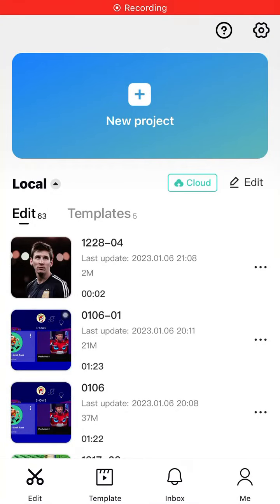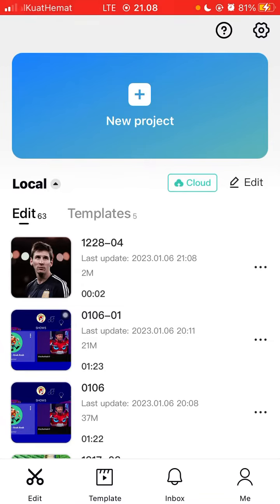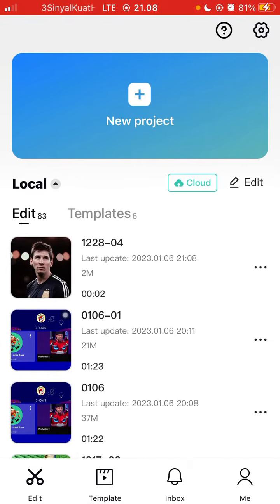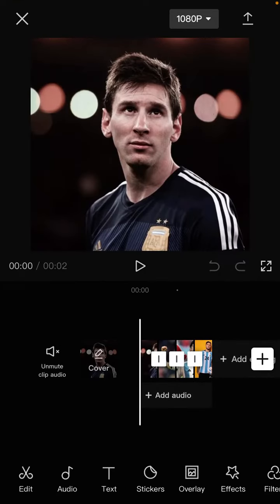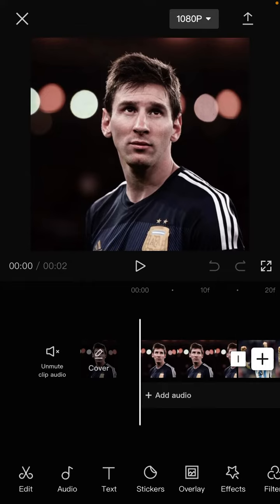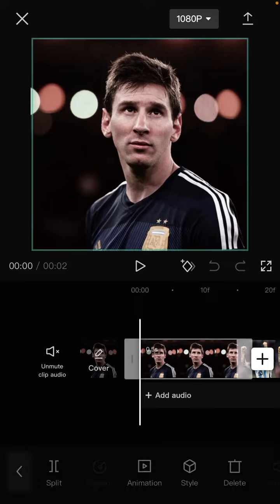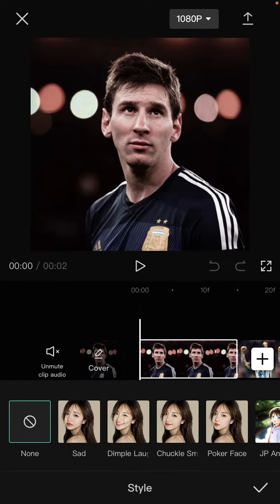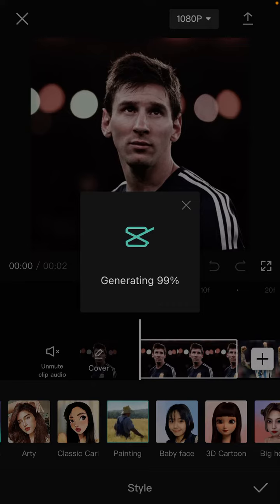How To Make Painting Effect On CapCut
Want to add this effect on capcut? here's how you can do that easily.